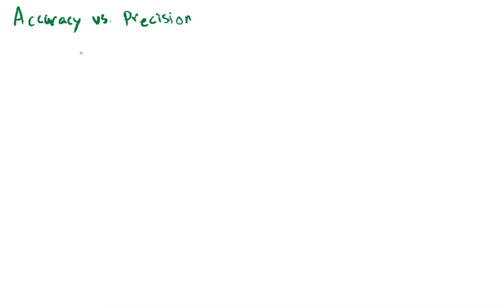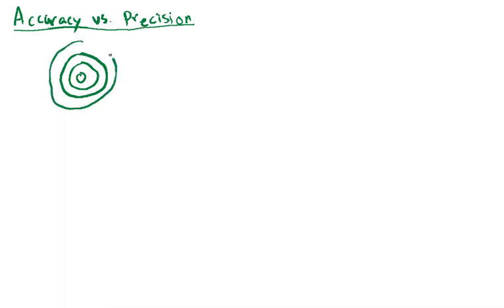Accuracy vs Precision